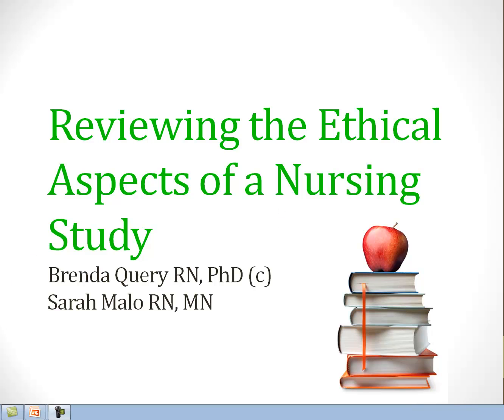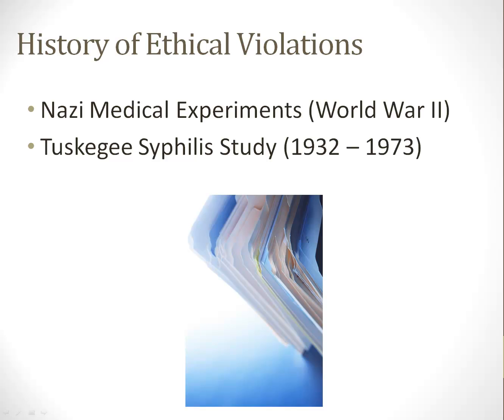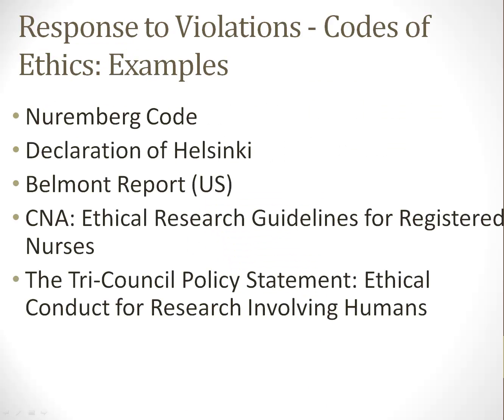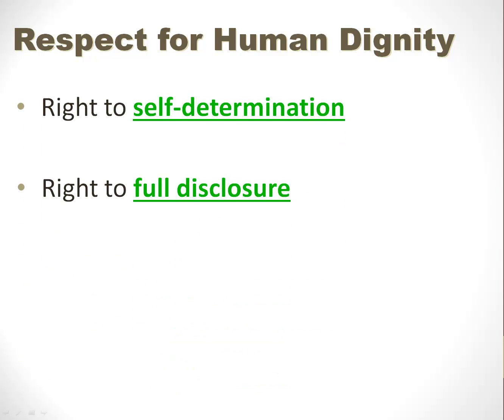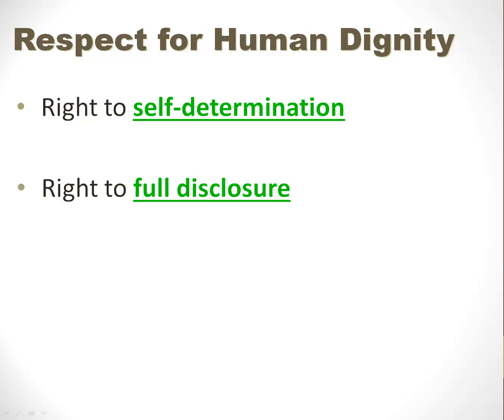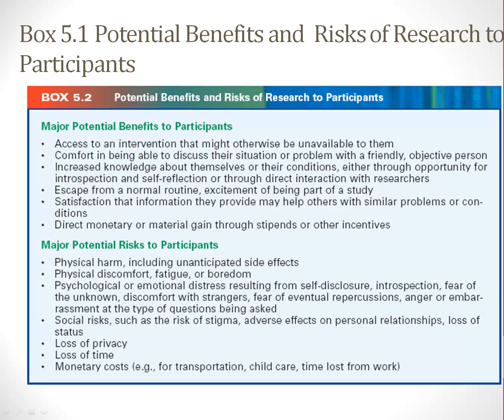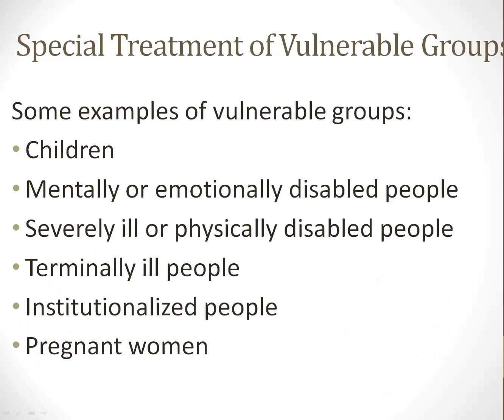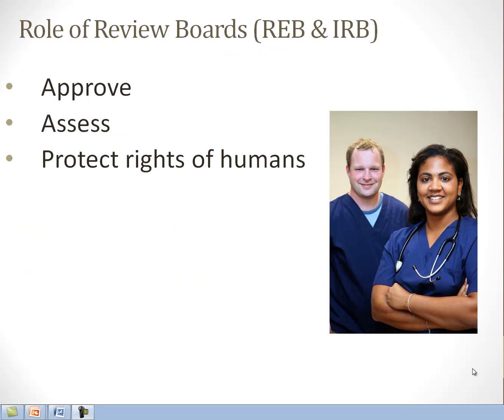Ethics Powerpoint Winter I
Ethics Lecture